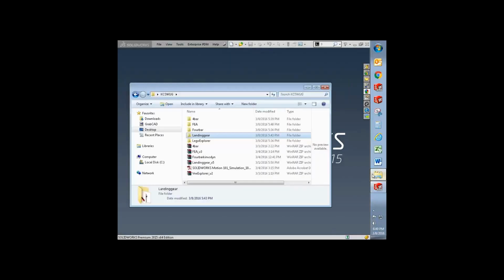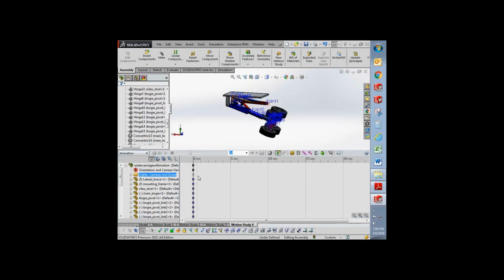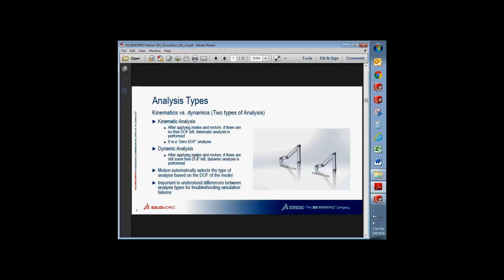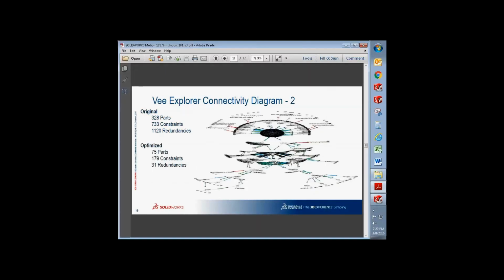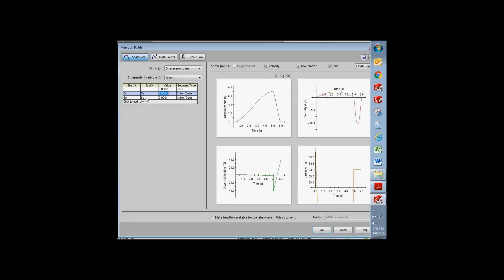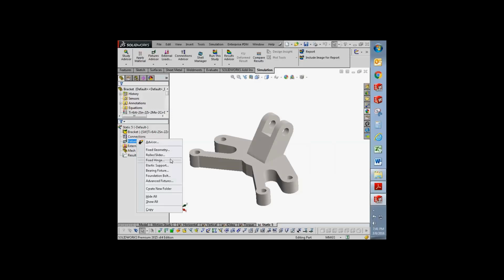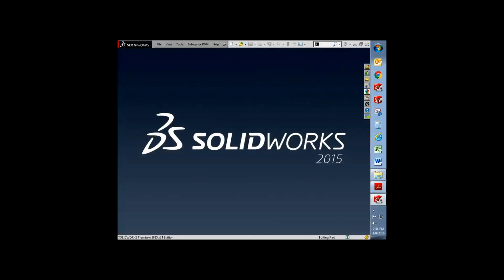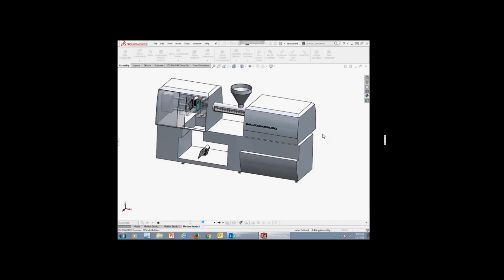Simulation Presentation Cut